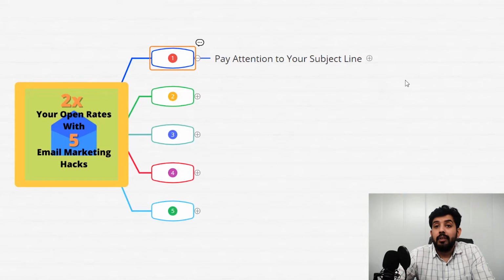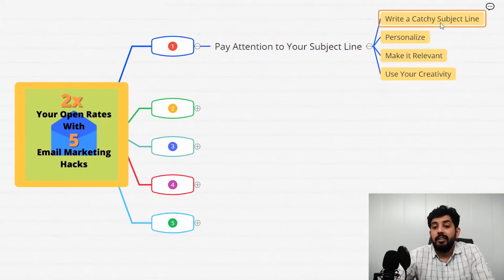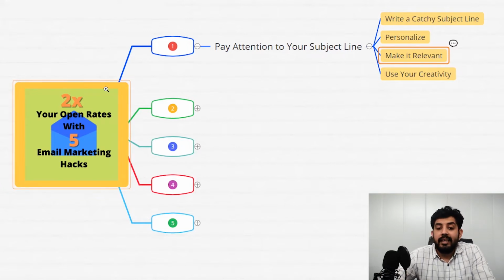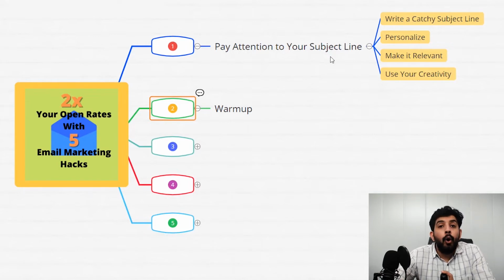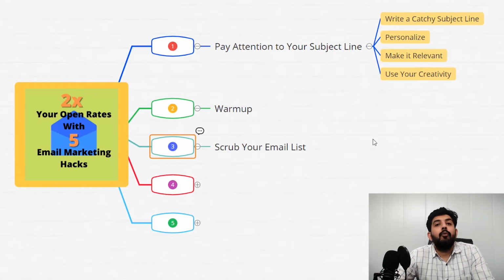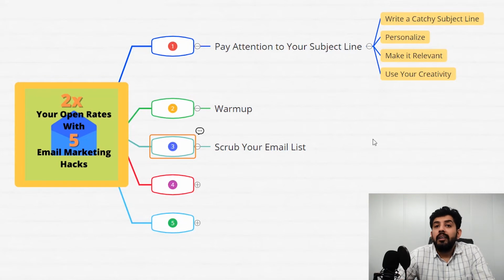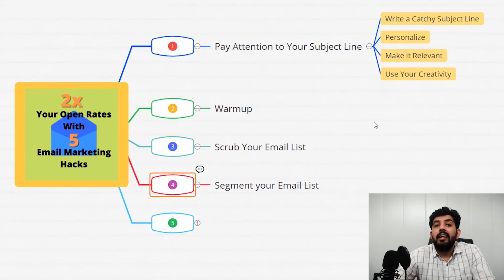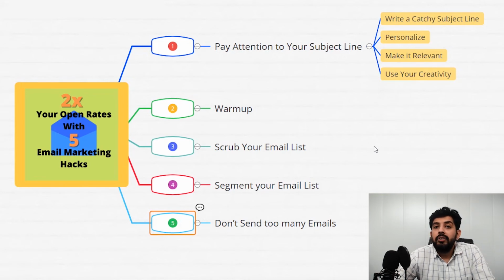Double Your Open Rates With 5 Email Marketing Hacks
If your email open rates are going down, you need serious help!!!
Because you can’t create any engagement with your email subscribers if they don’t open your emails at all.

So check out these 5 super easy email marketing hacks that you can try to increase your open rate and create a more engaging and converting email campaign.

The Overview of the Above Topic:

0:00 Start
1:58 Pay Attention to Your Subject Line
3:42 Warmup
4:29 Scrub Your Email List
6:00 Segment your Email List
6:30 Don’t Send too many emails

And yes I will come very soon with more interesting knowledgeable videos for you guys.

Please use the comment section if you have any questions or want to share something.

Until then keep moving forward.
Cheers, Thank you.